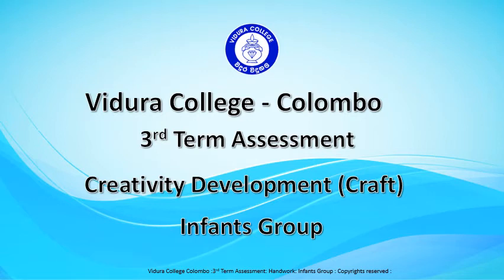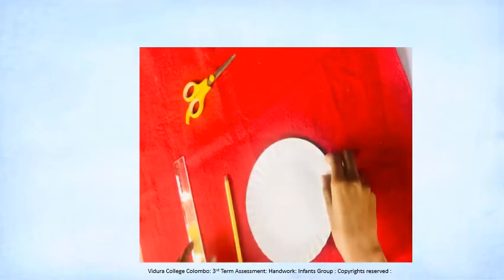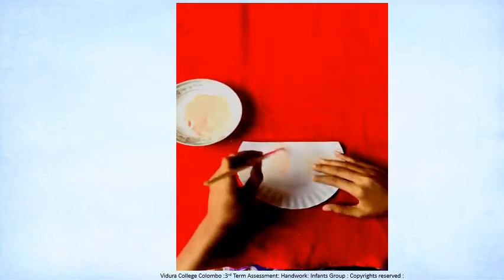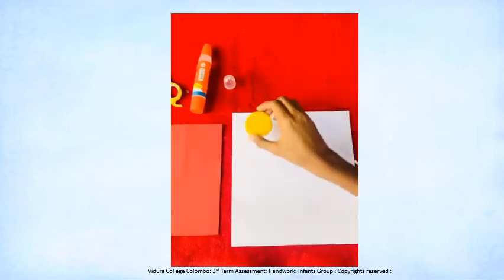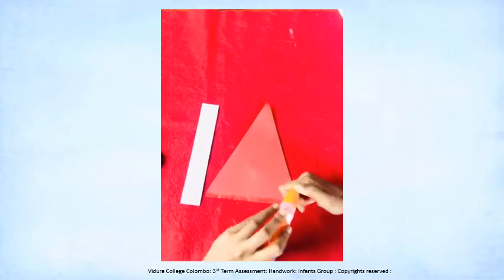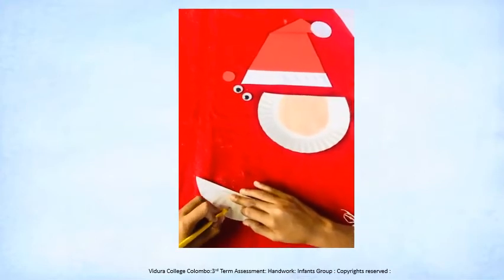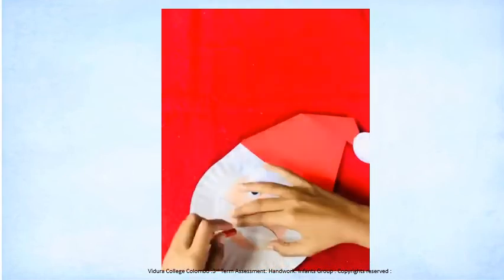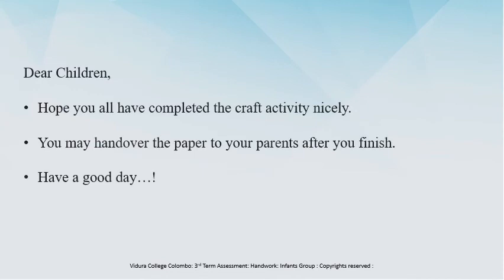Infants Group 3rd Term Assessment 2020 Craft